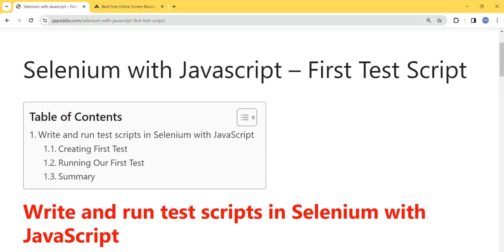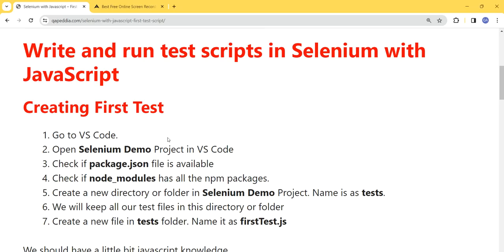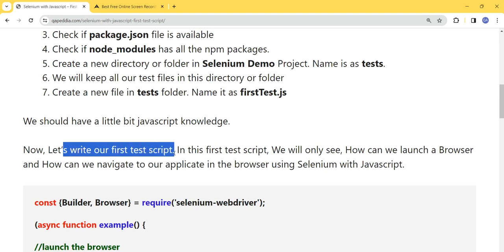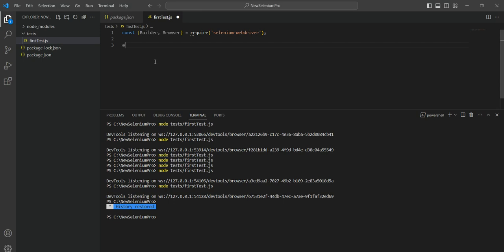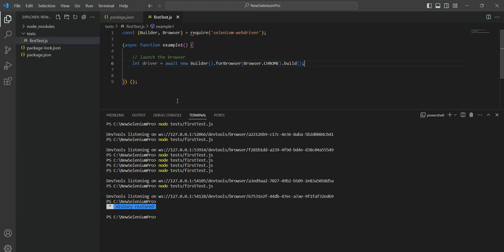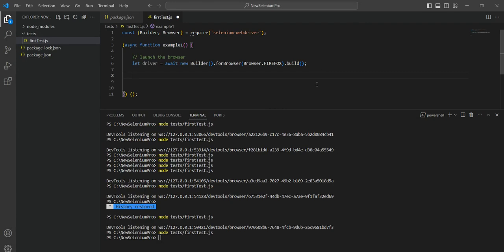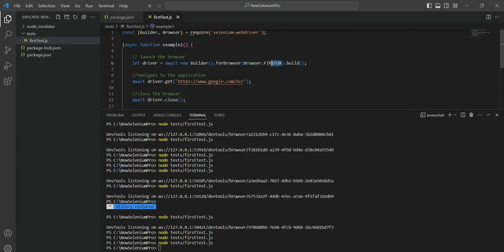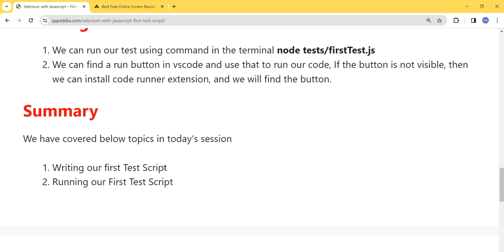Selenium with Javascript Tutorial in English | First Test Script | QA Peddia English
How to write first test script in Selenium with Javascript
Selenium with Javascript Tutorial
Selenium with Javascript Tutorial for Beginners
Selenium with Javascript Tutorial in English
Selenium with Javascript Tutorial for Beginners in English
How to launch browser in Selenium with Javascript
How to Navigate to an application in Selenium with Javascript
How to open URL in Selenium with Javascript
How to close Browser